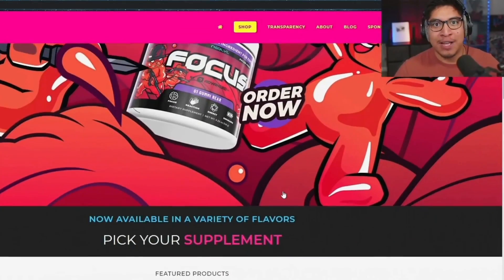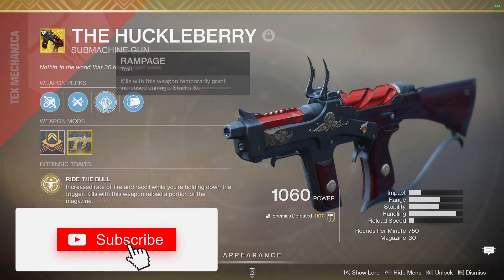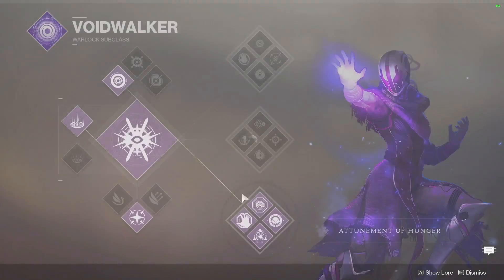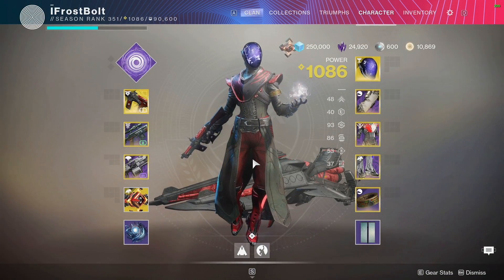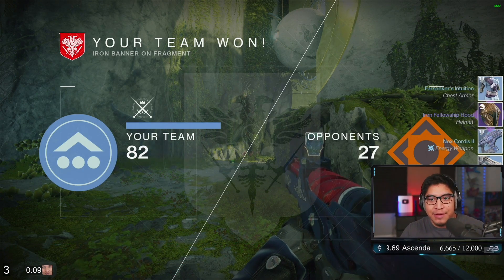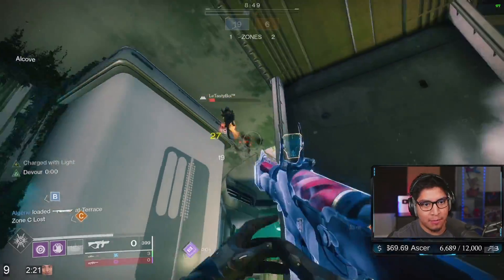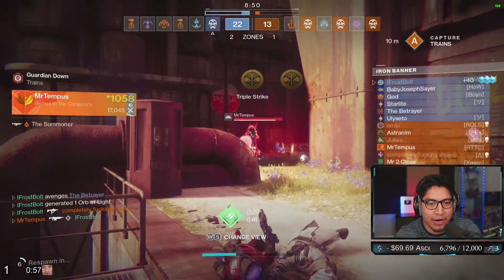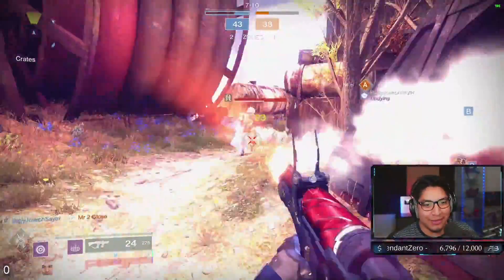CHARGED Huckleberry = An Actual BULL | Includes Devour + Astrocyte Build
In this video we are taking the exotic smg, Huckleberry, into Iron Banner! We are using charge of light mods to take this bull to the next level. Oh, and we are using devour with astrocyte verse! Enjoy.